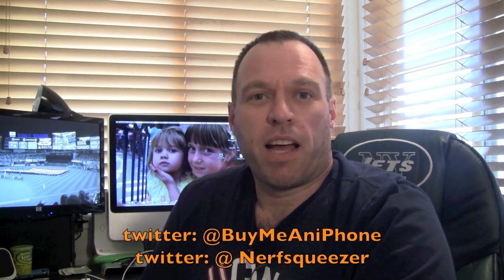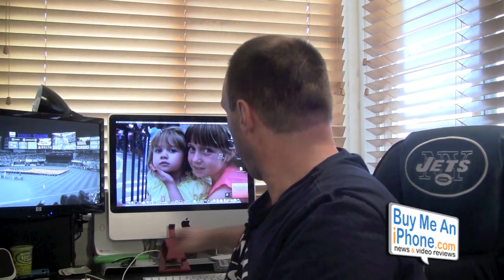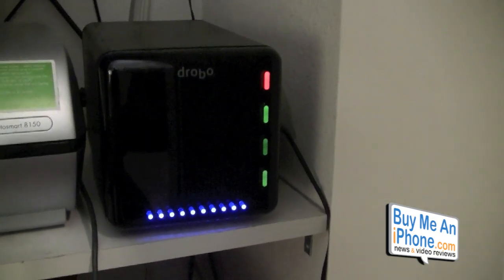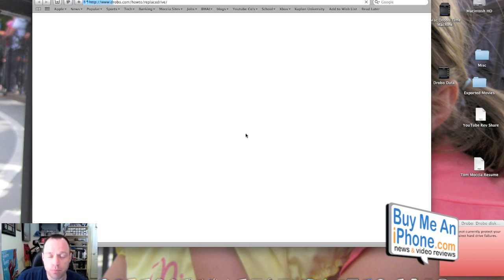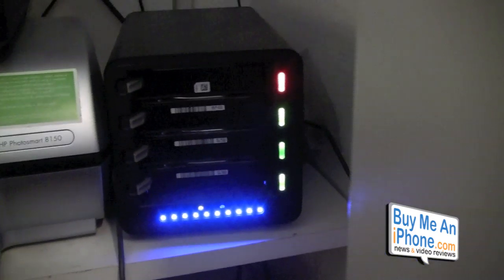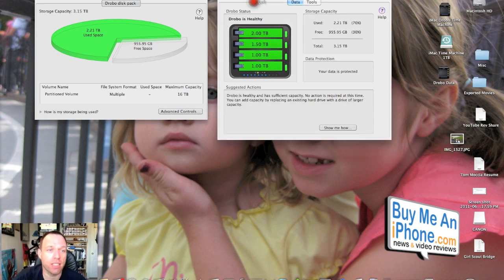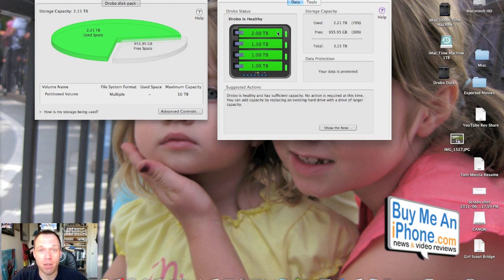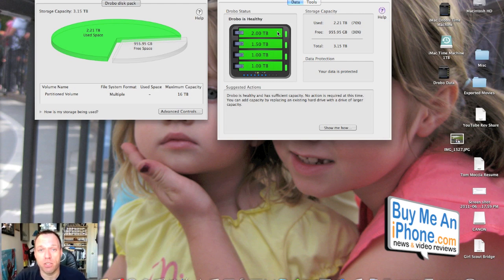What Happens When a Drobo Drive Fails?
The steps you need to take when a drive in your Drobo fails.